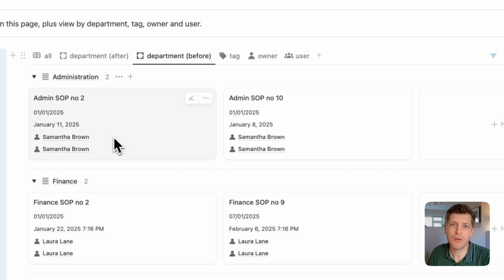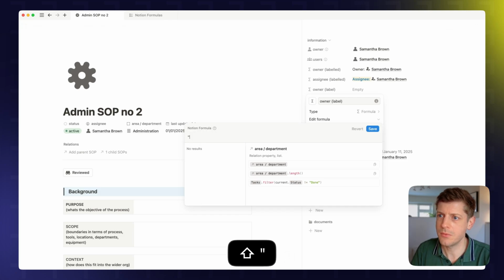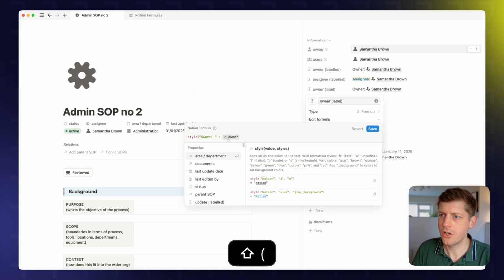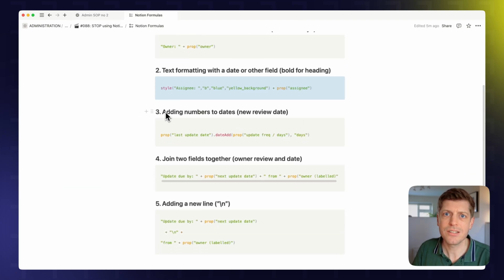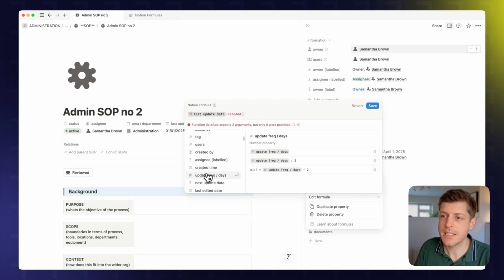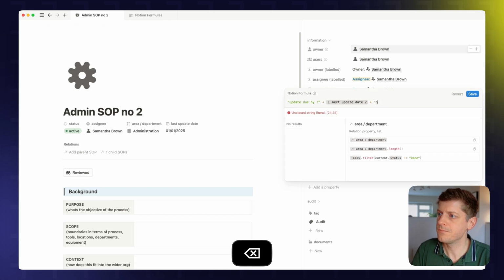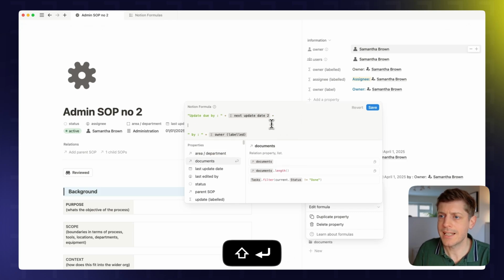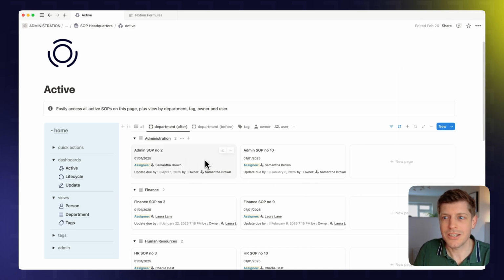Create a Gallery Summary with Notion Formulas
Stop using Notion galleries like this... Instead use simple Notion formulas to label and build easy to understand views of your Notion database info.

In this step by step Notion tutorial follow these 5 simple steps to make your Notion database info easier to understand.

QUESTION -- Need any help with the five Notion formula steps? Drop any questions in the comments below!

⏰ Timestamps ⏰:
00:00 Stop using Notion gallery view like this
00:42 Notion formula #1: add labels to Notion database information
02:36 Notion formula #2: format Notion formula database labels
04:33 Notion formula #3: add numbers to dates
06:56 Notion formula #4: join to sets of Notion database info together
08:30 Notion formula #5: add a line break
10:12 Bonus: Show the new information in Gallery view

Hi, I’m Andy Gaught. I've been using Notion for the past 6 years and I now help other small business owners to systemize using tools like Notion.

I release regular videos so let me know if you need any further help.